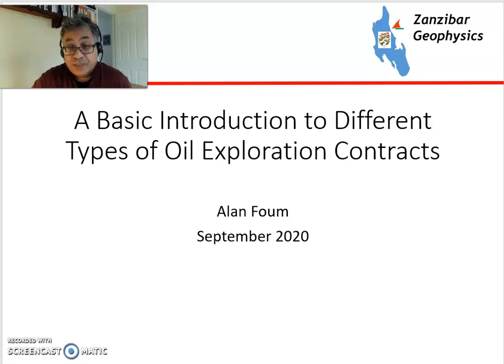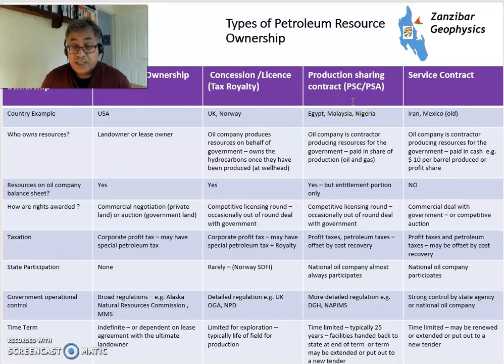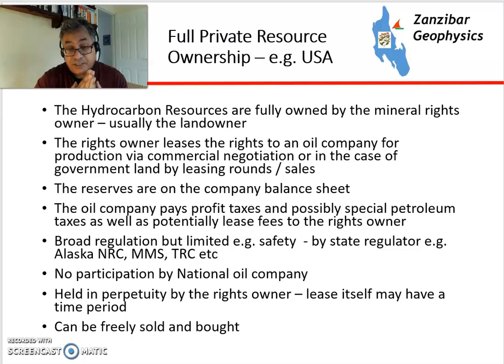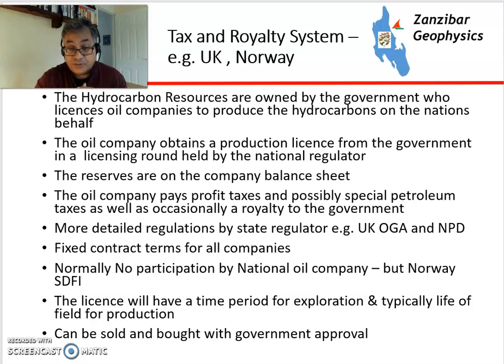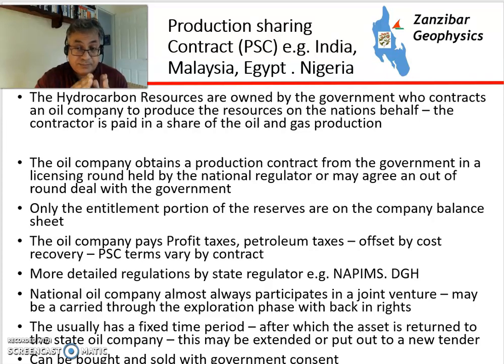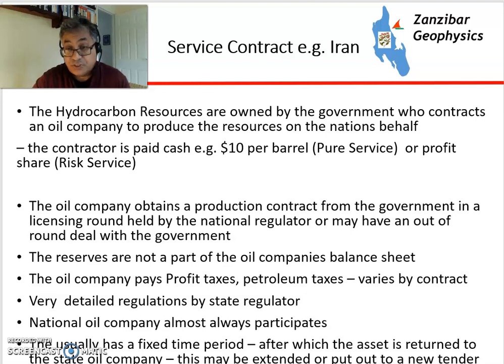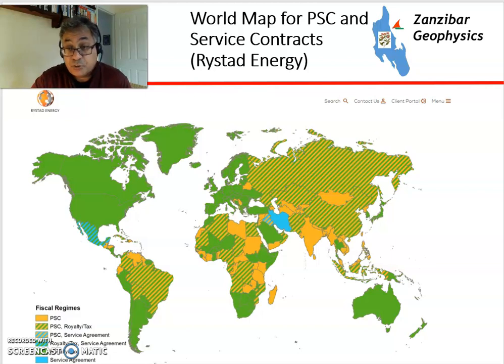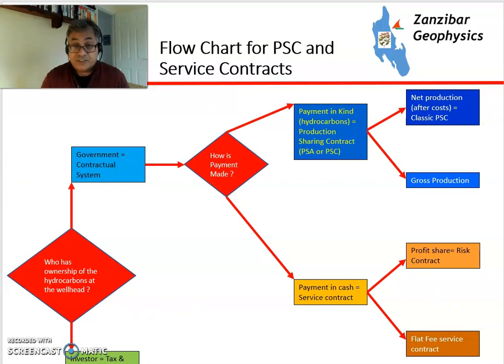A Basic Introduction to Different Types of Oil Exploration Contracts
A basic explanation of different types of oil exploration and production contract